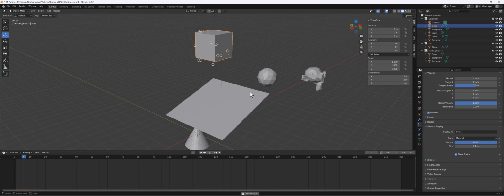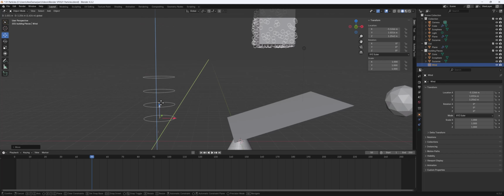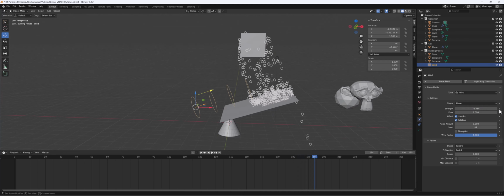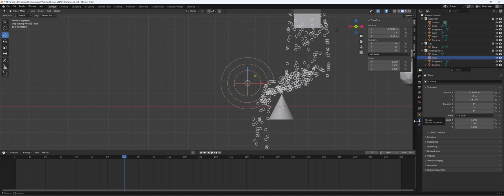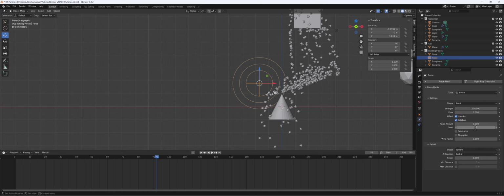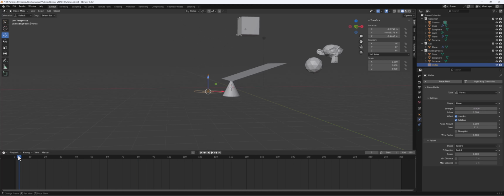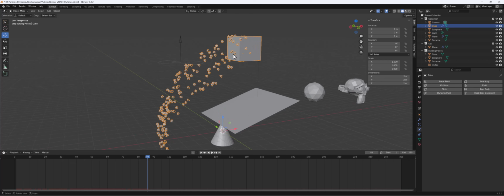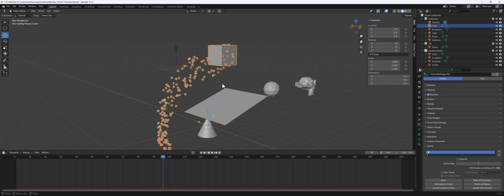13 Particle Systems and Gravity